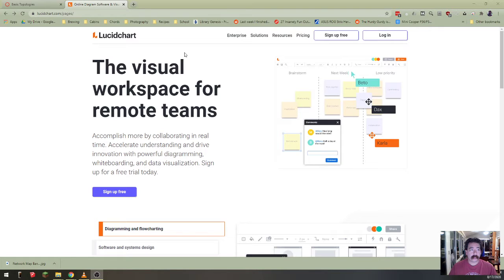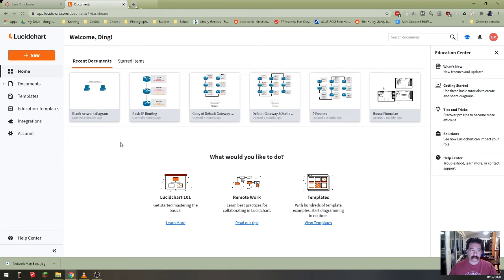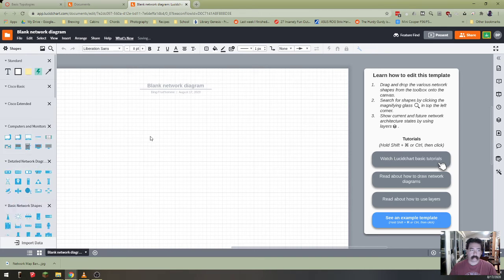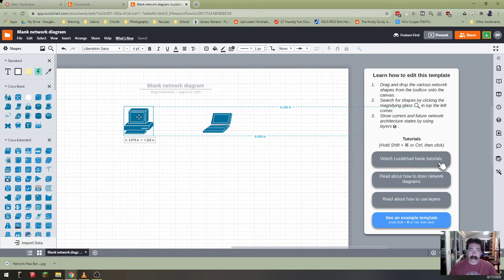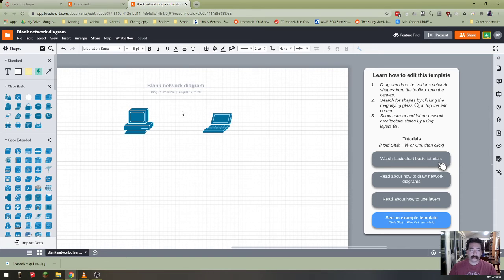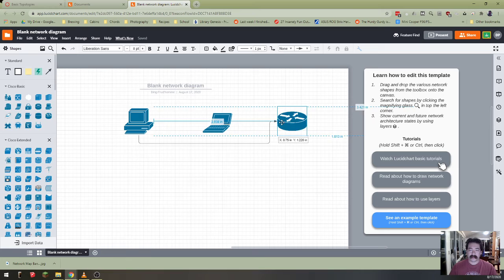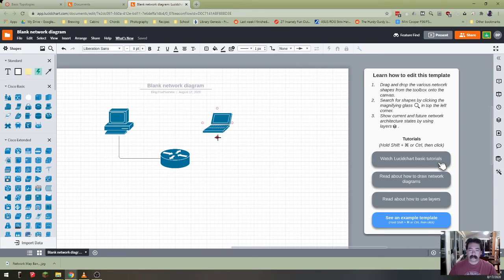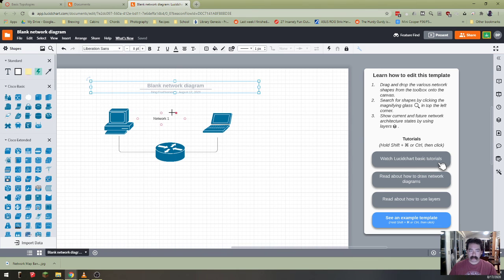How to Use Lucidchart